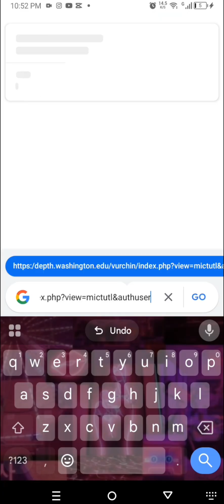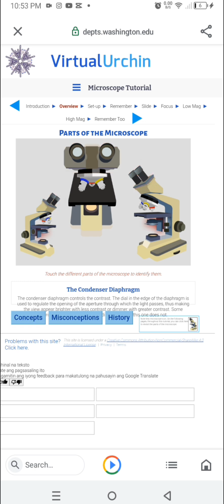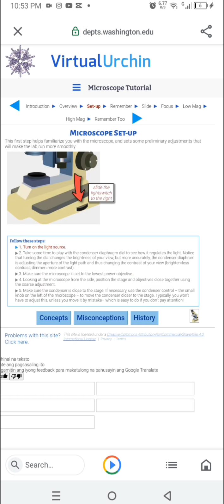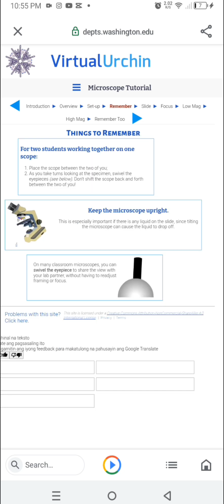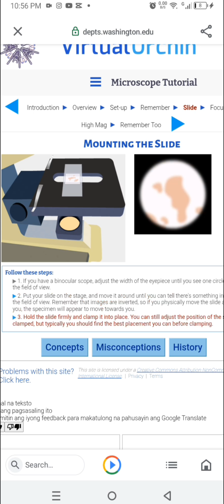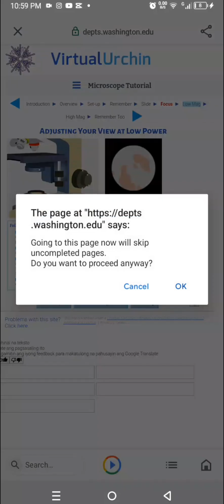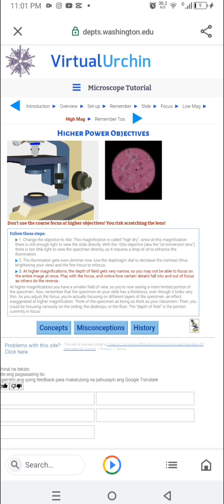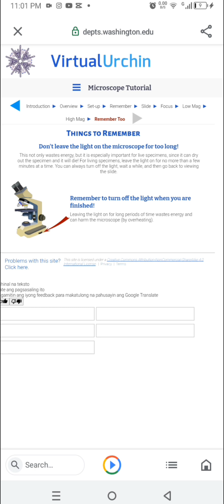Basic Microscope Tutorial - By: Kenneth Hamoy